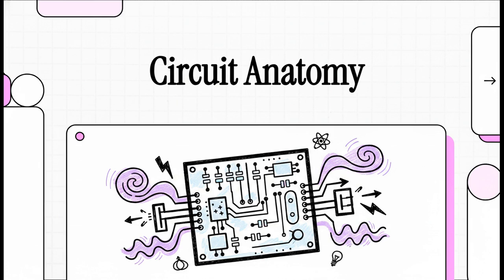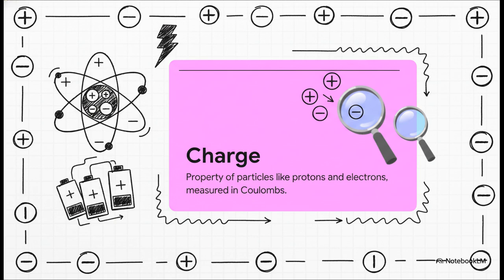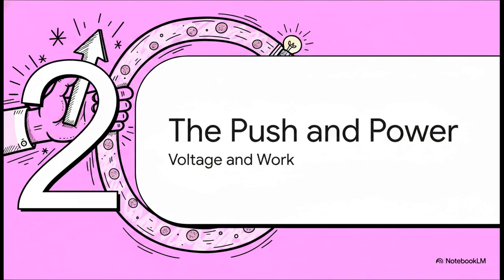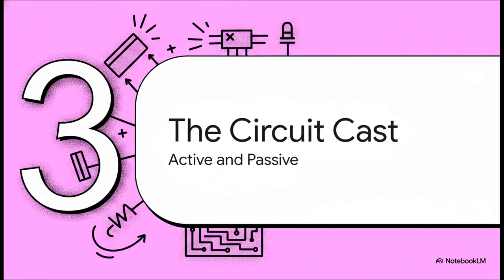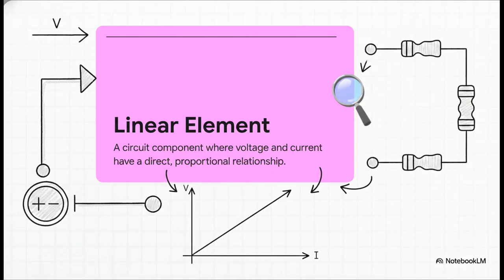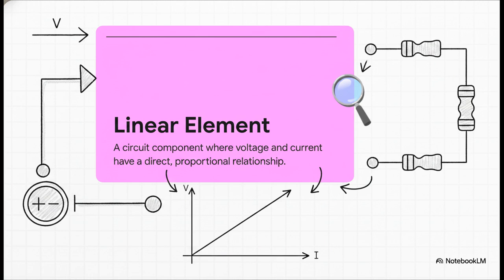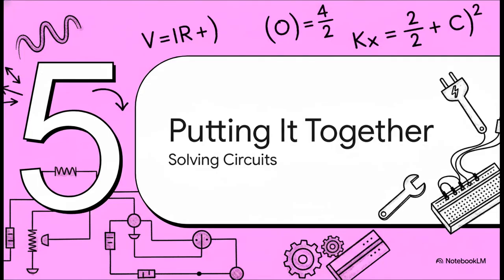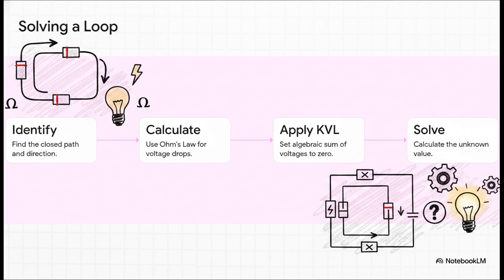Earthing Explained: Importance and Types in Basic Electrical Engineering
Welcome to this tutorial on Earthing, a fundamental safety concept in electrical systems. In this video, we explore the definition, importance, and various methods of Earthing used to protect electrical installations and human life from potential hazards. Understanding Earthing is a vital part of the bee subject and is essential for anyone pursuing electrical engineering.

We break down the technical process of connecting the non-current carrying parts of electrical equipment to the ground. This detailed guide covers the different types of Earthing, including plate earthing and pipe earthing, explaining how each system provides a low-resistance path for fault currents to safely reach the earth.

Key topics covered in this video on Earthing:

The basic definition and purpose of Earthing in electrical circuits.

Why Earthing is crucial for preventing electric shocks and equipment damage.

Step-by-step explanation of plate earthing and pipe earthing methods.

The difference between Earthing and neutral grounding.

Essential safety standards and materials used for effective Earthing.

Whether you are studying for your engineering exams or looking for a practical understanding of electrical safety, this video provides all the essential information about Earthing you need to know.

Note: this video is made with the video with the helpof gean ai tools(production)